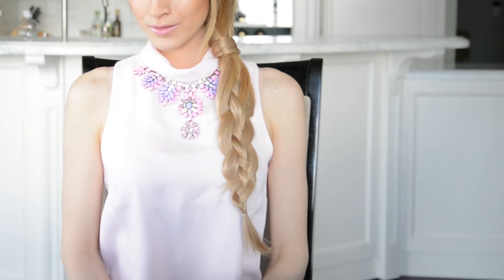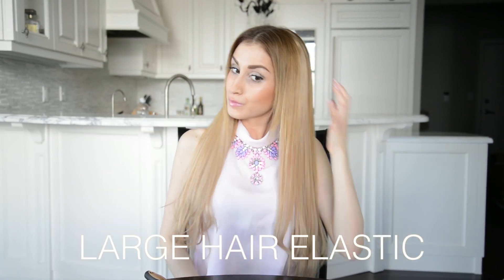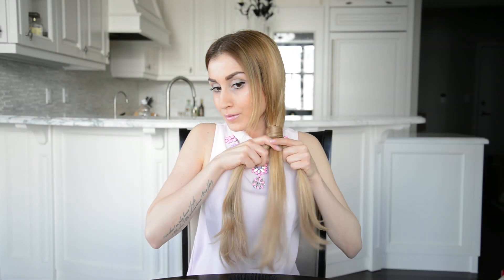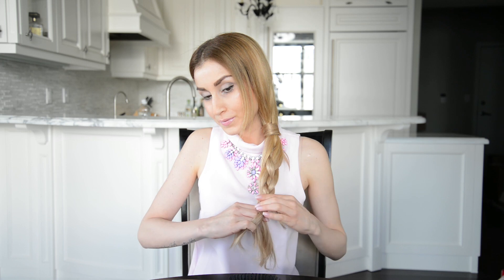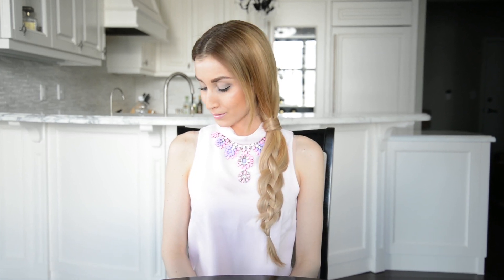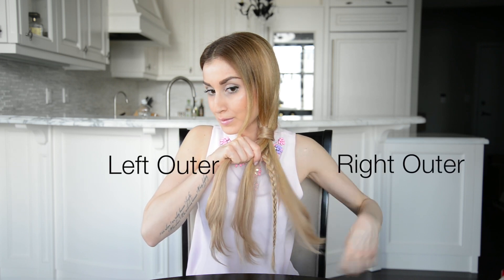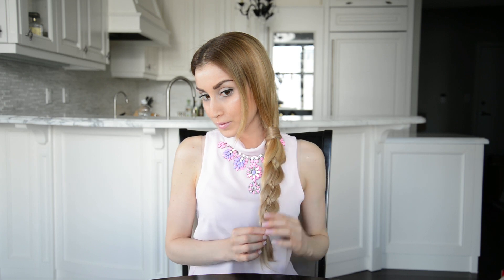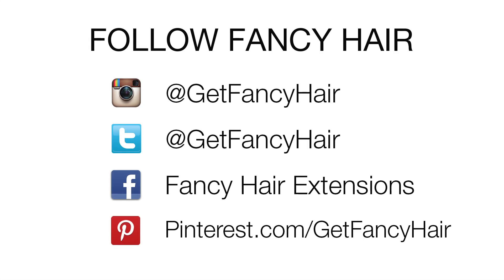4-Strand Braid Hairstyles | Fancy Hair Tutorials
For more information on Fancy Hair clip-in hair extensions, go

Welcome to the Fancy Hair YouTube channel: The one-stop channel for gorgeous DIY hairstyles for every occasion, including weddings, prom, special occasions, and everyday looks. From hair care tips to hairstyles for long, medium and short hair types, we've got you covered! Our step-by-step video tutorials make it super easy to recreate any hairstyle in minutes!

In this Fancy Hair tutorial, I will be showing you how the basics of how to create a 4-strand braid. I have also added one variation to it that makes this hairstyle super versatile and unique. Once you get the hang of the under and over, over and under pattern, this will be your favourite braid of the summer, I promise! Although this hairstyle was created with Fancy Hair clip-in hair extensions, it looks great on natural hair too!

To recreate this hairstyle, you will need the following styling tools:

1. Finishing serum or spray
2. Hairbrush
3. 6 Clear Hair Elastics
4. Large Hair Elastic

***Hair Care Tip: Always begin brushing your hair starting at the ends and then working your way up to the roots. If you have any tangles in your hair, and you start brushing your hair from the top of your head instead of the bottom, you will risk getting the hairbrush caught in the tangles. This can pull on your hair, and can result in hair damage, breakage and shedding. By starting to brush your hair out at the ends, you are gently detangling any knots from the bottom, which easily gets released and allows the rest of your hair to be brushed out more easily without damaging or pulling your hair.

Want to know what makes Fancy Hair extensions like no other hair extensions on the market?

If you would like more information on how to care for your hair or to extend the lifespan of your hair extensions,

You can also keep in touch with us on Instagram, Twitter, Facebook and Pinterest to stay up to date on everything Fancy Hair:

If you have any questions about how to style or care for your hair, or if you'd like to make a hair tutorial request, feel free to send an email to

Xoxo
Niki